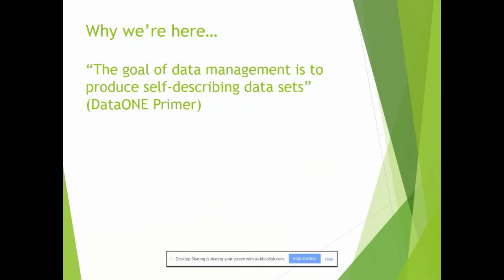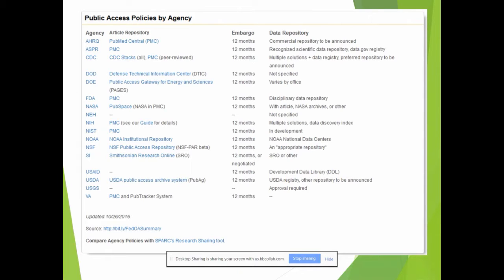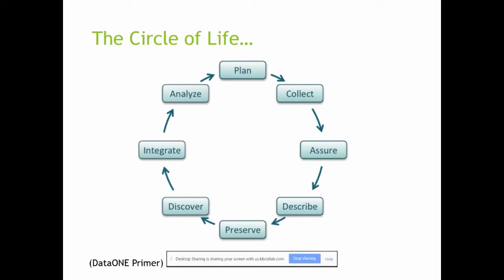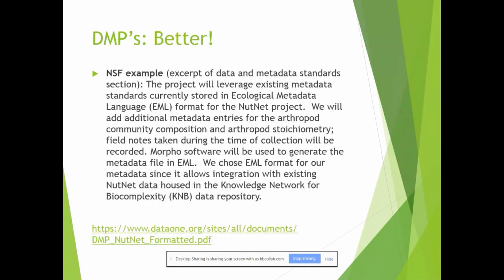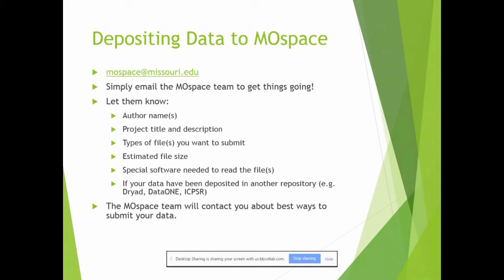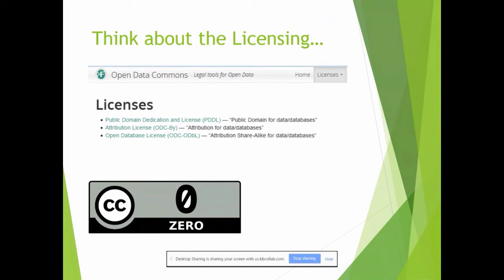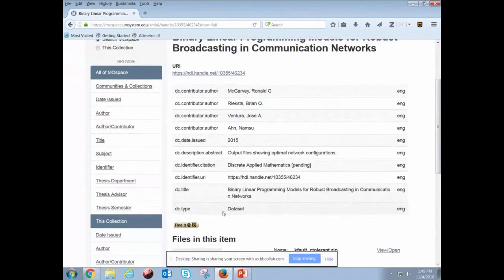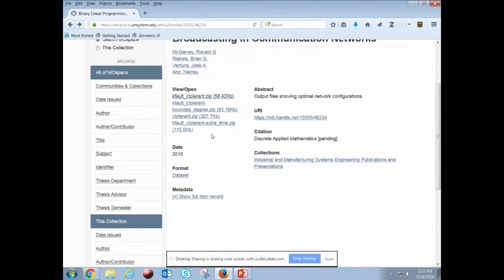Managing and Sharing Your Research Data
Held on November 4, 2016.
What’s your plan for managing your research data? Will your data be reusable by you or someone else tomorrow? 5 years from now? Join us for a session on managing and sharing your research data. We’ll cover funding agency policies; metadata conventions; best practices for writing Data Management Plans; and submitting data to the MOspace Institutional Repository.
Presented by:
Kate Anderson, Head of Zalk Veterinary Medical Library.